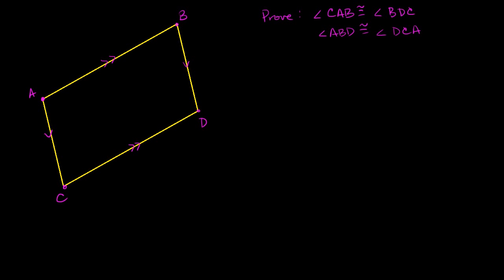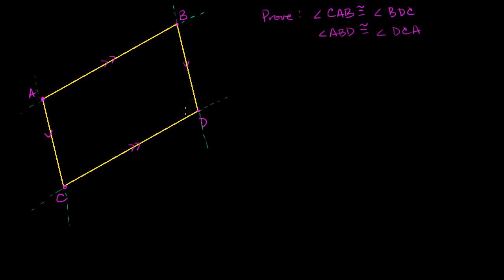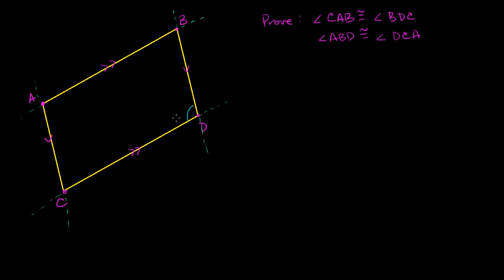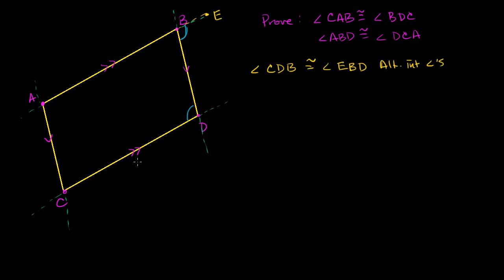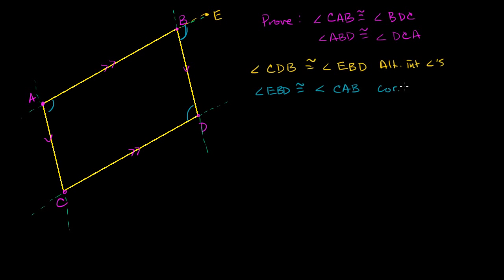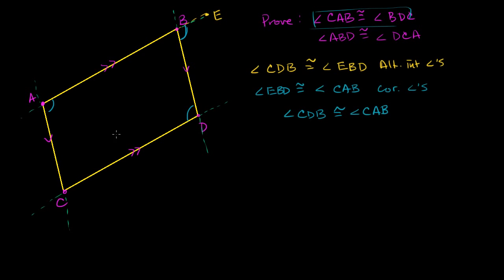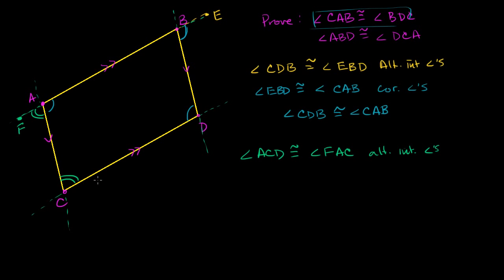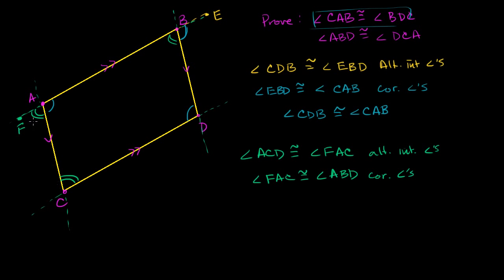Proof: Opposite angles of parallelogram congruent | Quadrilaterals | Geometry | Khan Academy